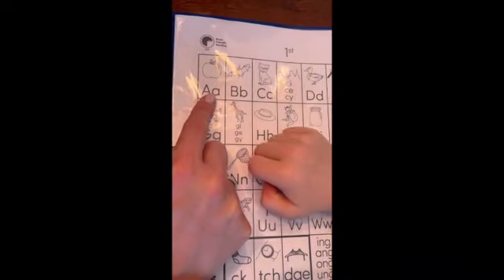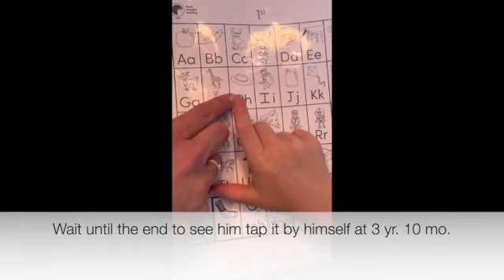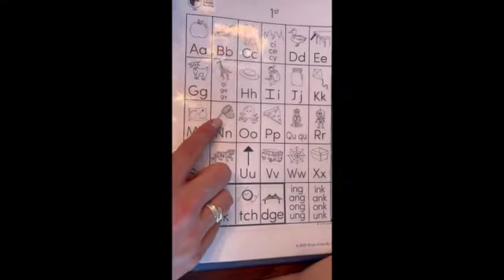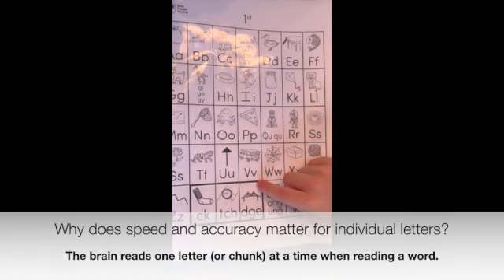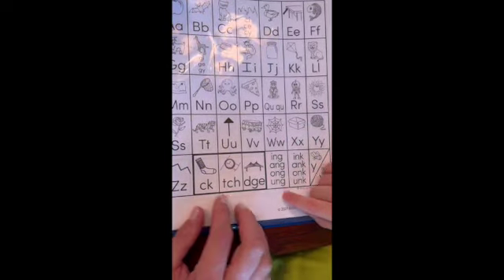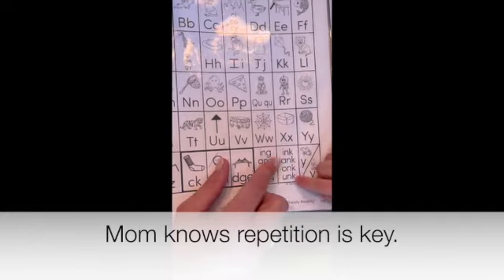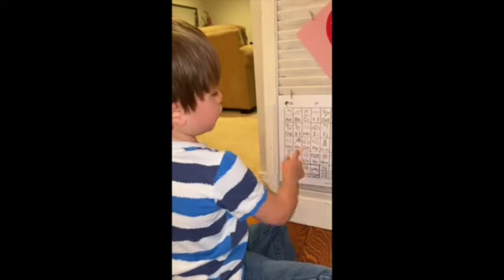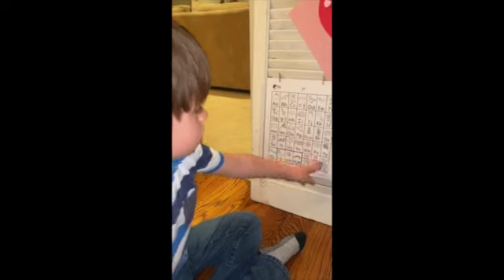Learning Letter/Sound Connections in Preschool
Young children can learn letter/sound correspondences with joy and ease using the Brain Friendly Reading chart tapping method.  Check out this 4 year old boy demonstrate the call & response technique.   Bonus footage:  him tapping 3!